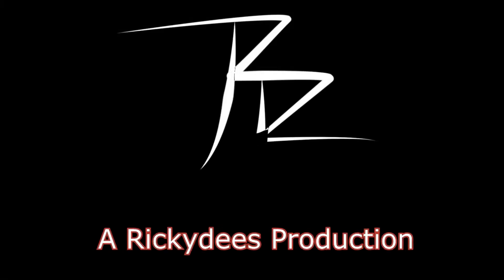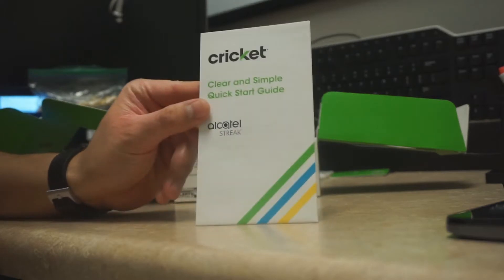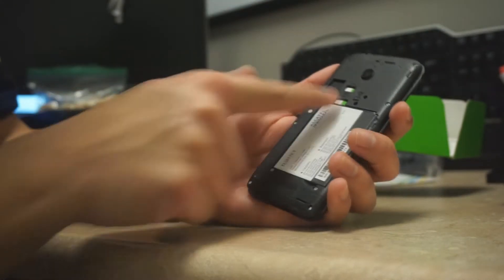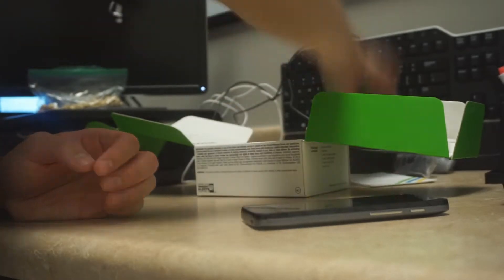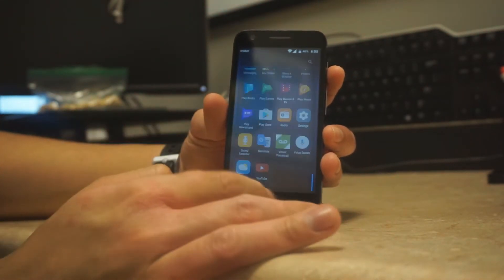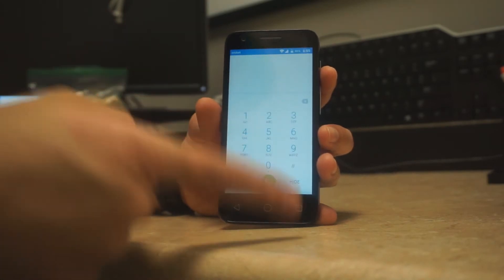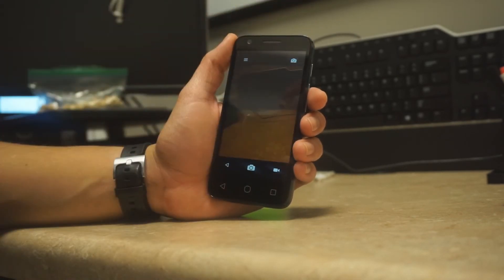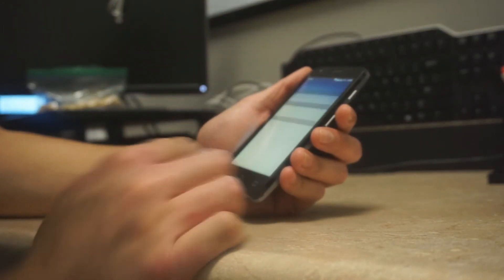Alcatel STREAK from Cricket Wireless | Unnecessary Unboxing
Today at Rickydees Productions Ricky unboxes the Alcatel STREAK from Cricket Wireless.